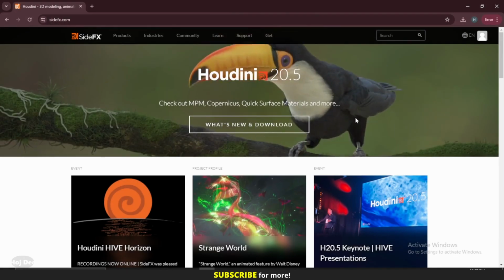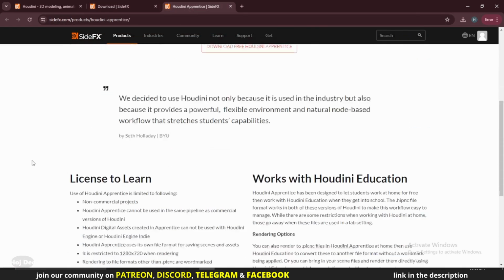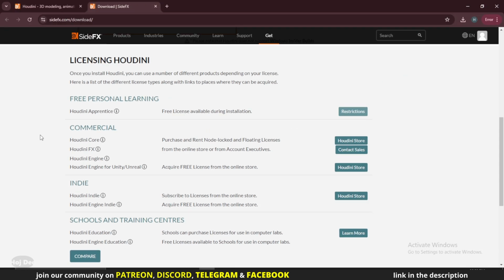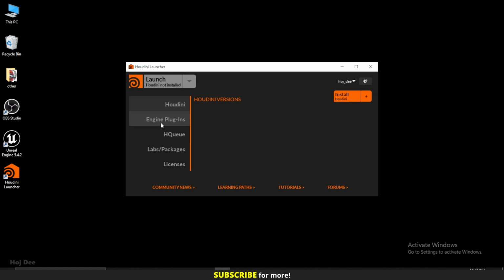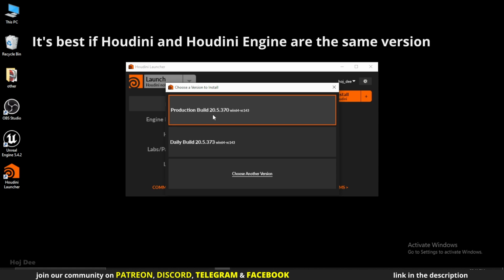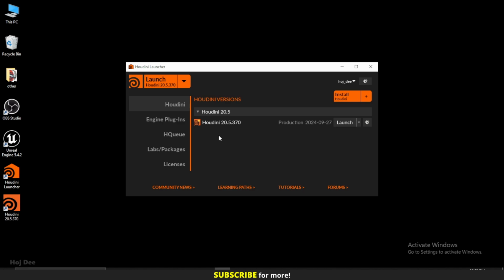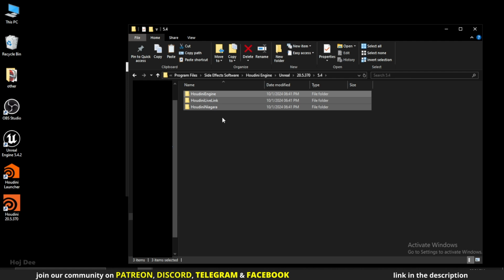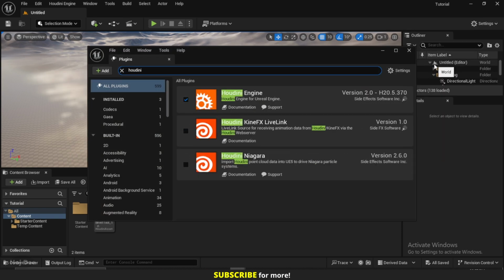How to Install the Houdini Engine Plugin for Unreal Engine 5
In this video, I go over the different Houdini licenses, which one to get, and how to install houdini engine on Unreal Engine.

TIME STAMPS:

00:00 | intro
00:20 | houdini license types
01:35 | houdini license prices
01:48 | installing the plugin
04:12 | checking in unreal engine
05:11 | outro